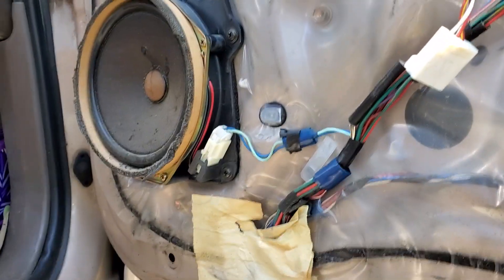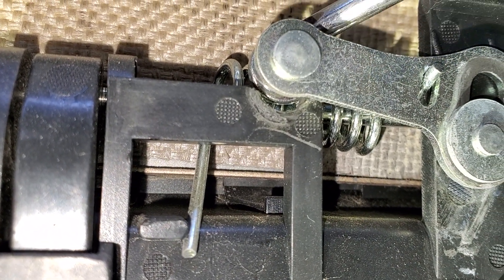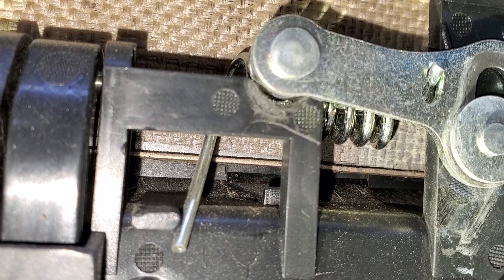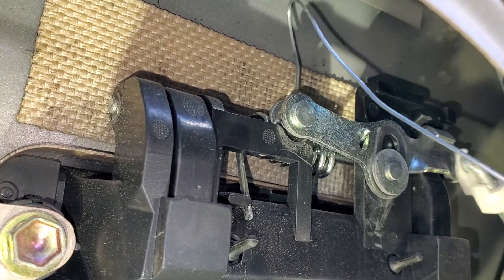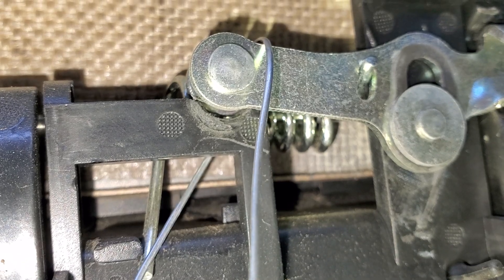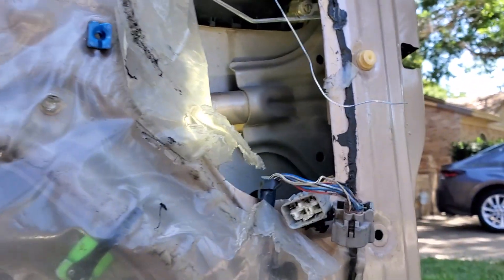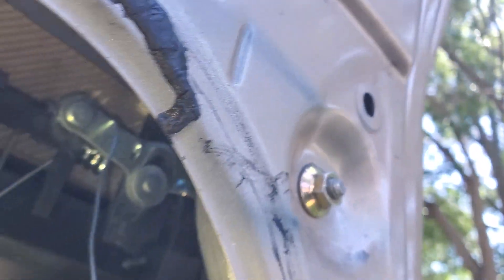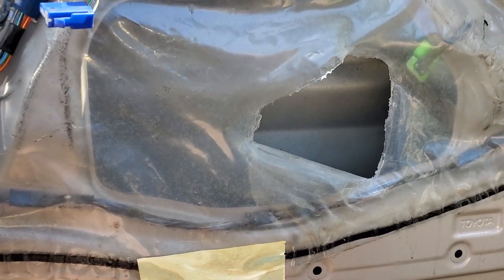98 tacoma won't unlock part 2